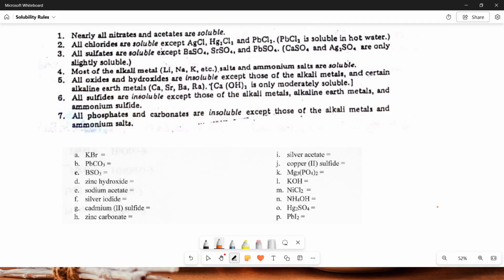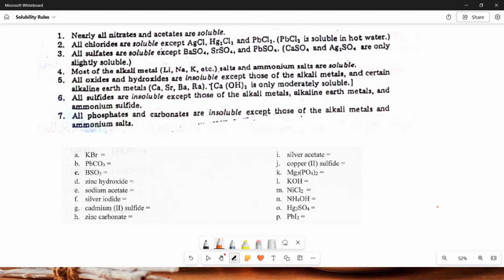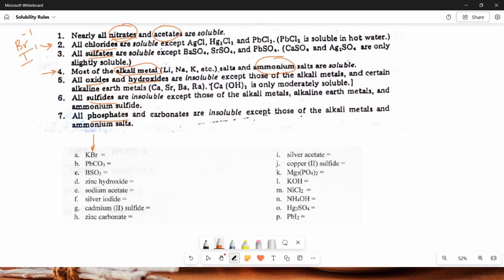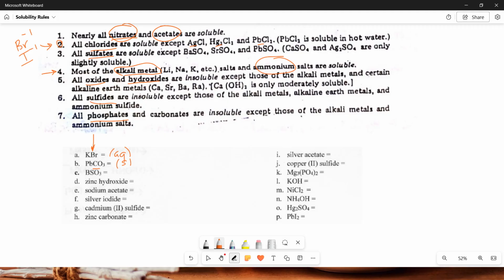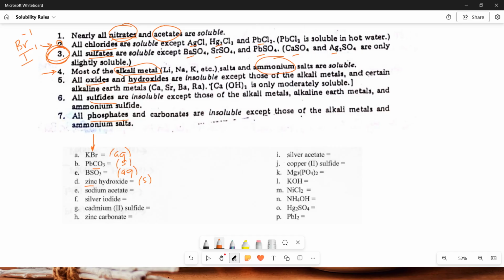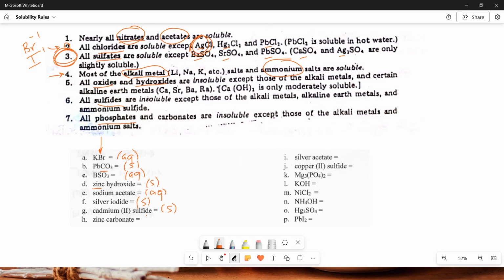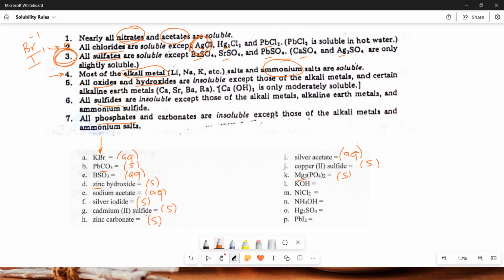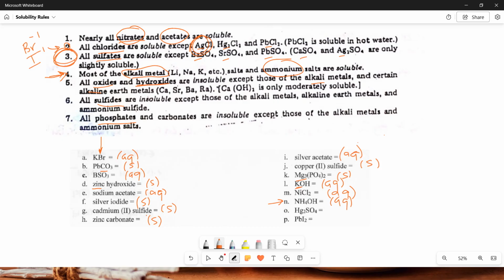Solubility Rules and Examples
Explanation of the solubility rules as well as how to use them to determine the solubility or insolubility of different compounds.  Examples completed.